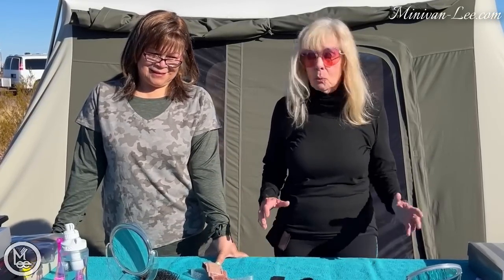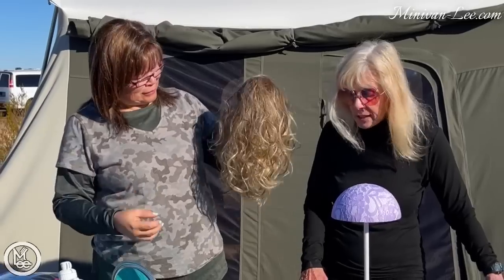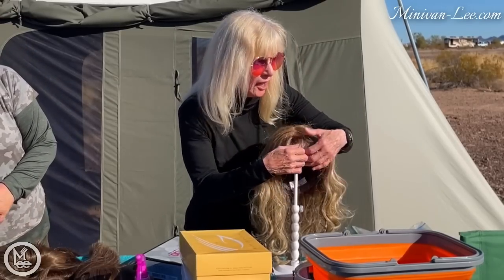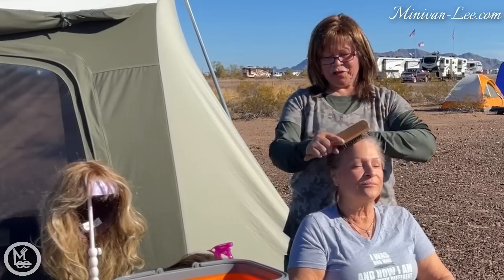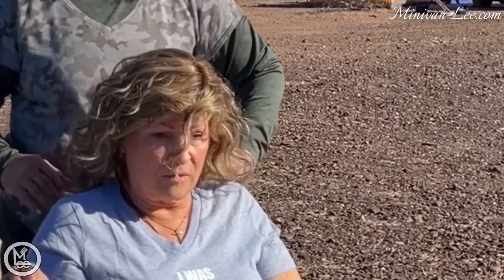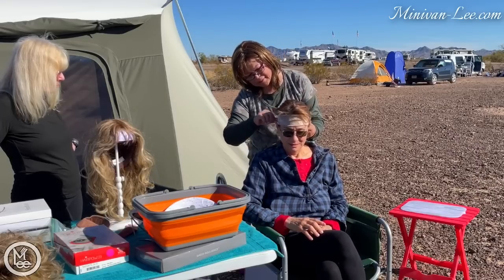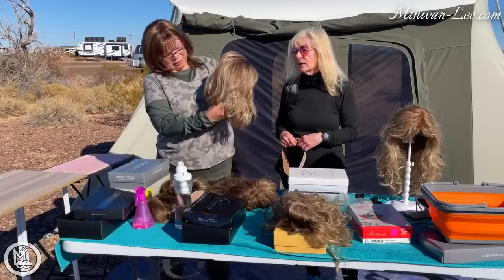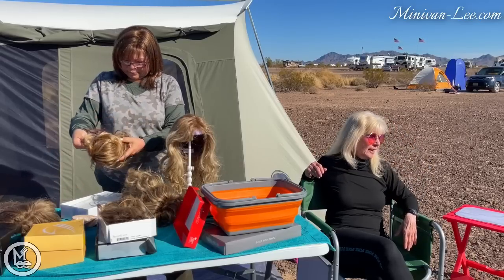Wig Show (no kidding) Fun wig shoe in the desert